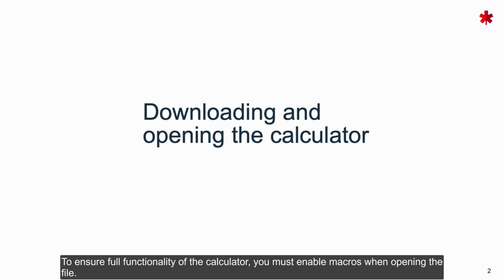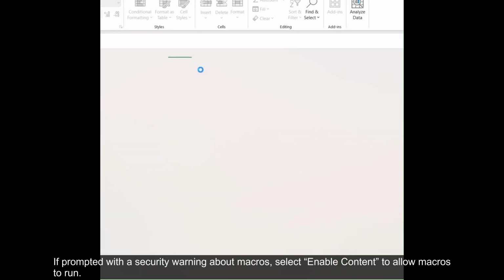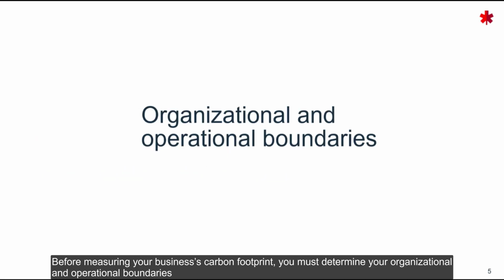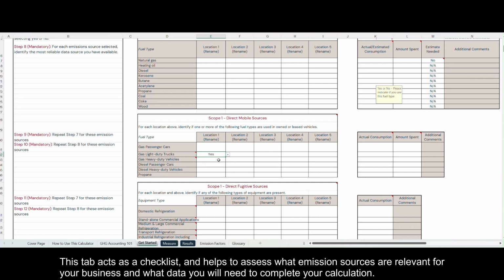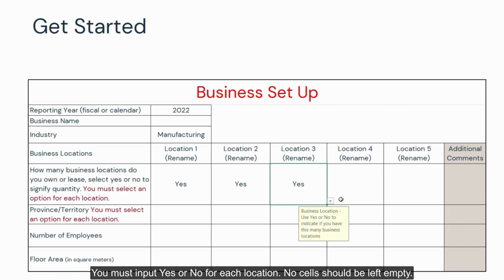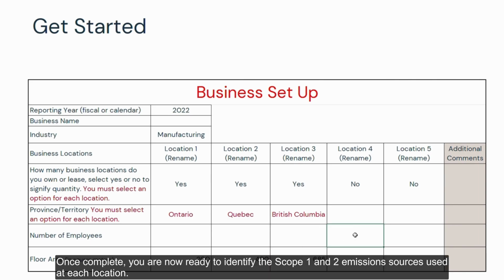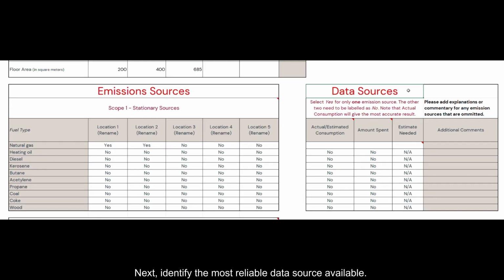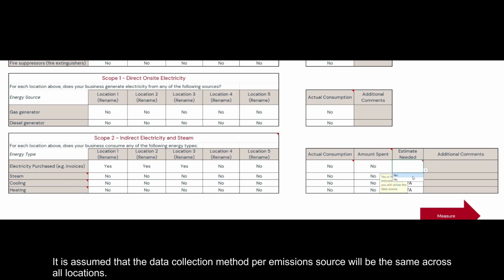Preparing to use the GHG calculator | GHG calculator tutorial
🌎 Visit BDC’s Climate Action Centre and find everything you need to reduce your business’s carbon footprint

This is video 2 in a three-part series on how to measure your carbon footprint using the BDC GHG Calculator. Video 1 explored the basics of Greenhouse Gas Accounting. In this video, we’ll discuss how to prepare for measuring your carbon footprint with the calculator.